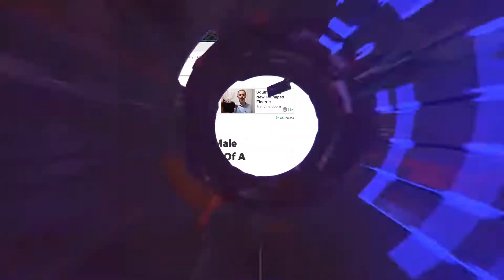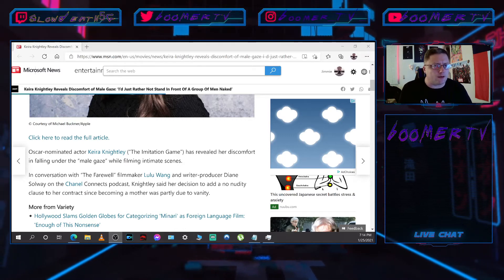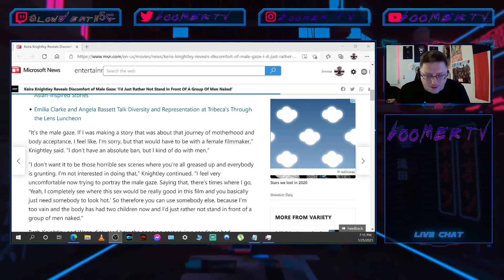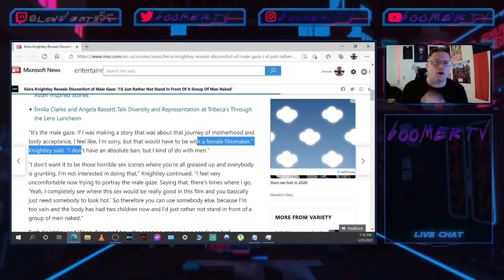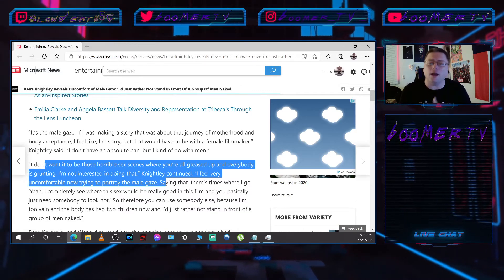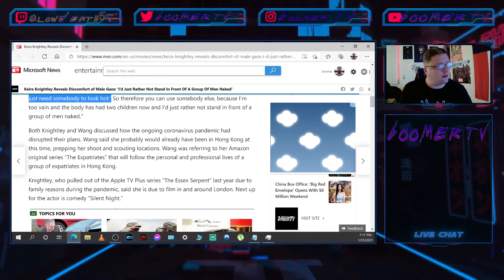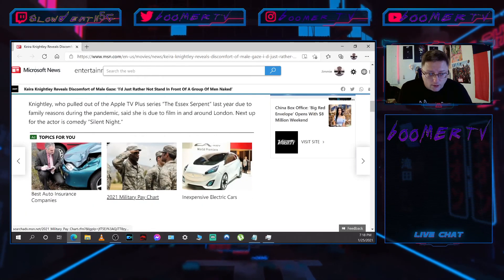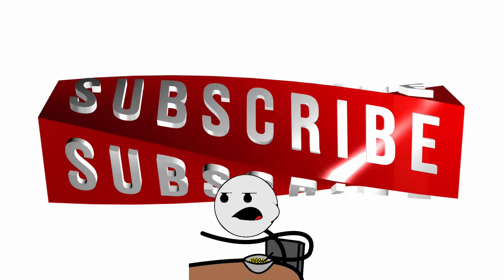Keira Knightley does not like the male gaze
💑Want to meet a BEAUTIFUL Filipina woman like I have? Check out ChristianFilipina.com and use my link to create an account

✅Link to original video: https://